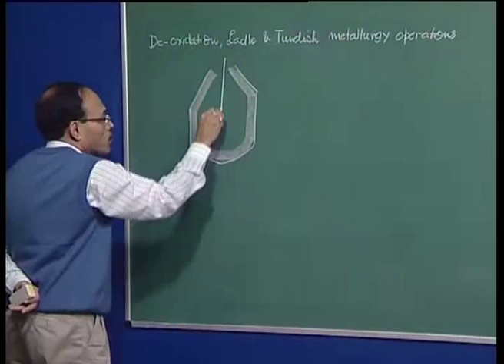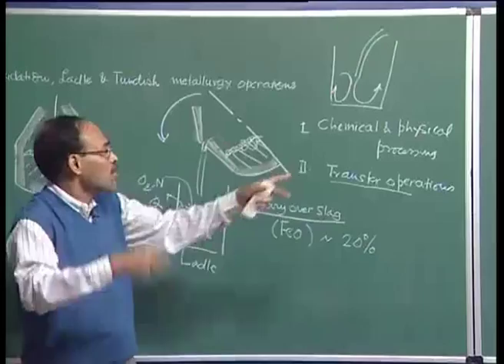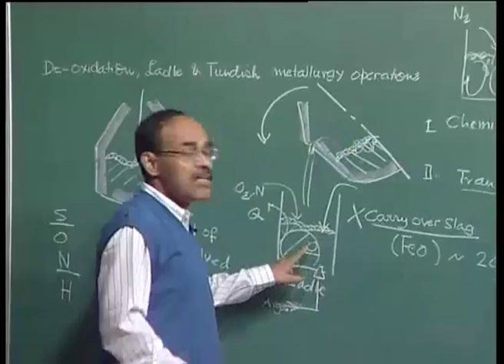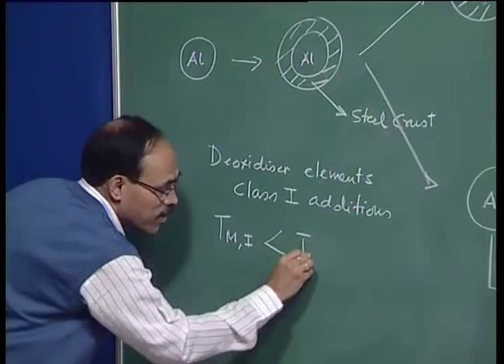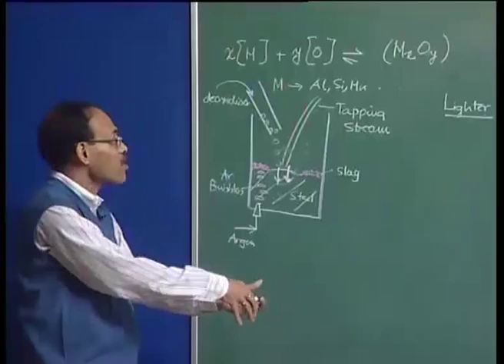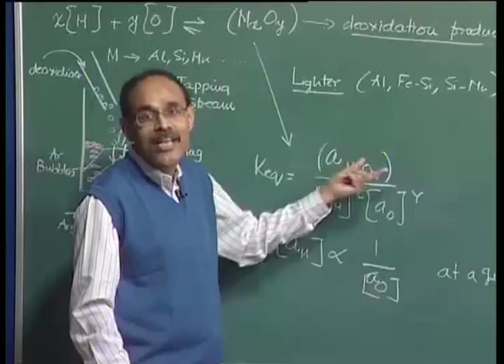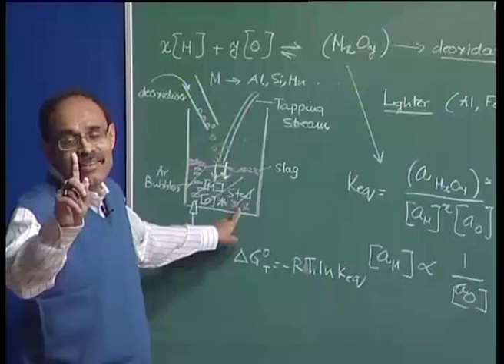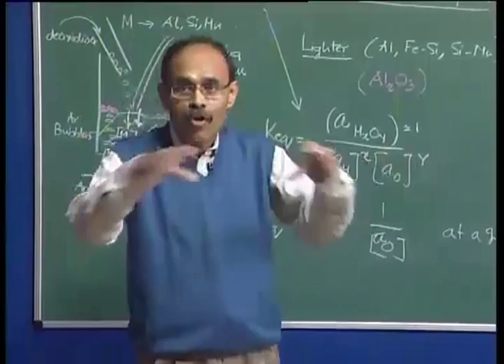Mod-01 Lec-25 Lecture-25